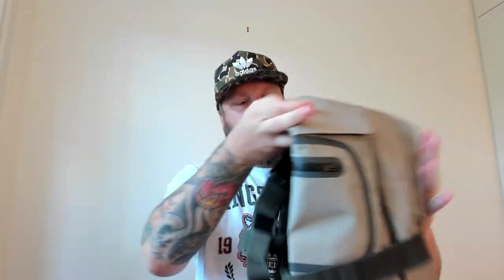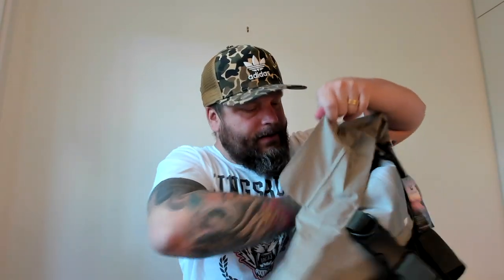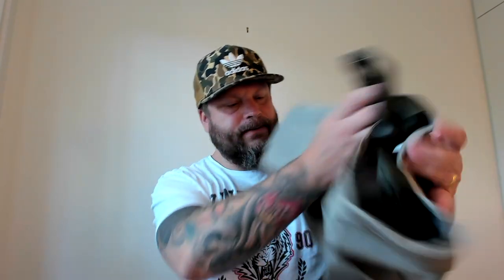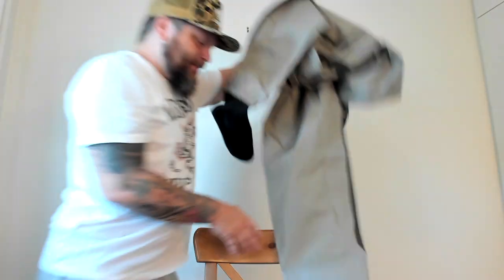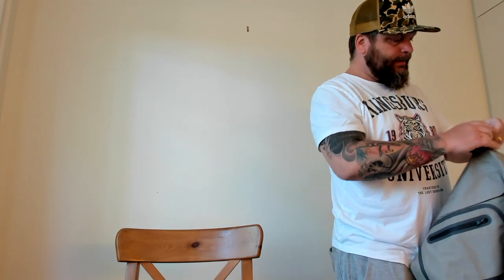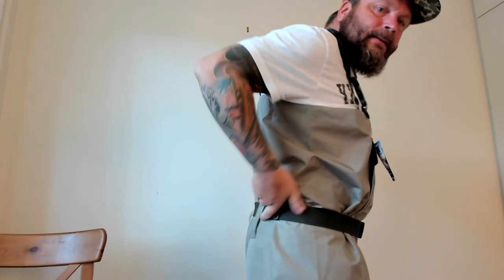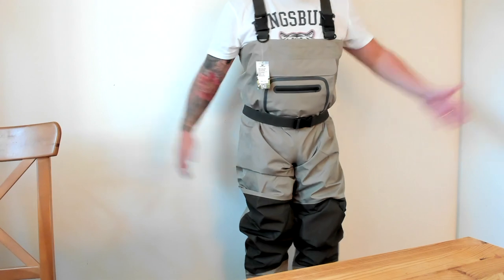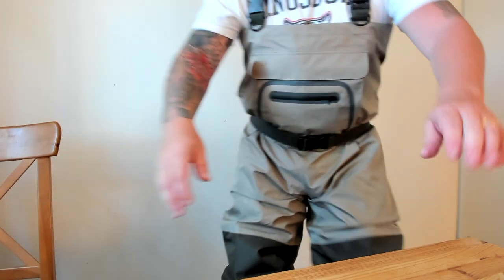Unboxing - Package from Kylebooker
I just got a package from Kylebooker so i'm unboxing that in this video. these waders are the new KB004 chest waders.